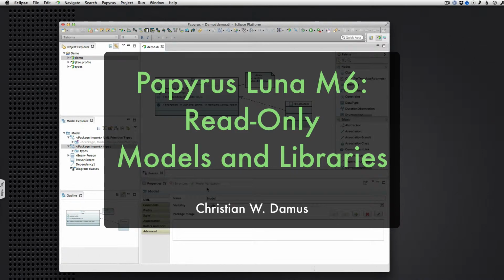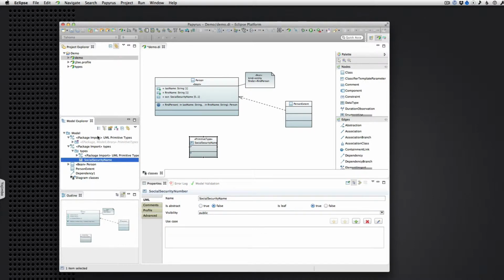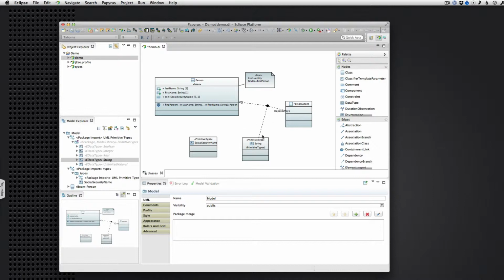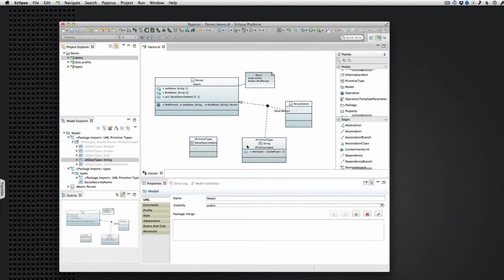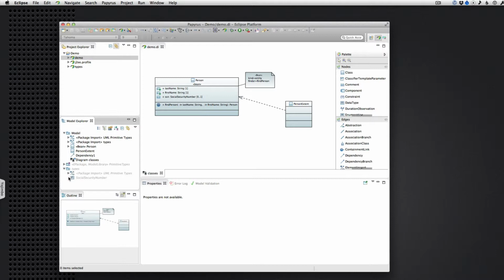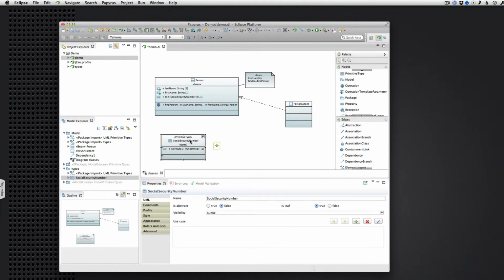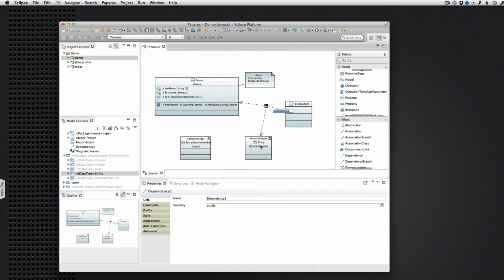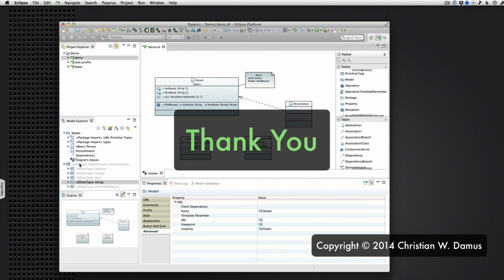Papyrus Luna M6: Read-Only Models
A demonstration of improvements to handling of read-only resources and model libraries in the M6 milestone of the Eclipse Papyrus project's Luna release.